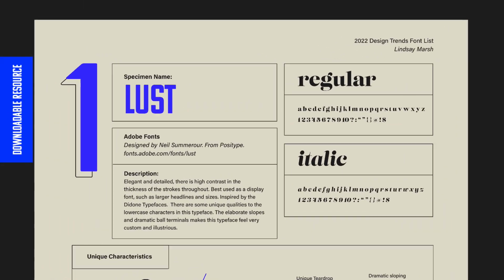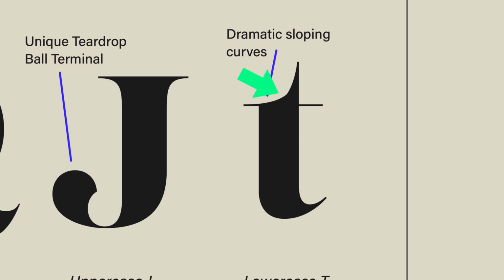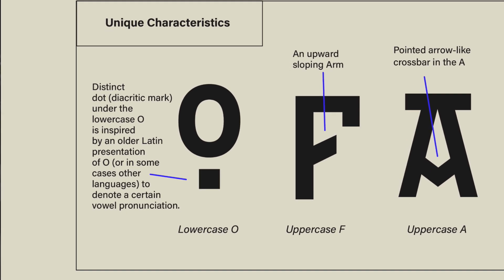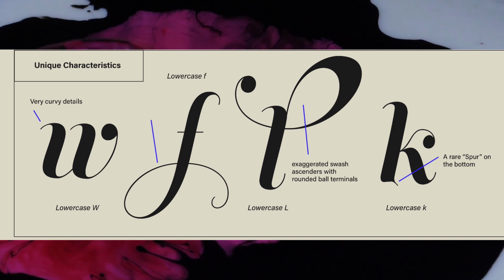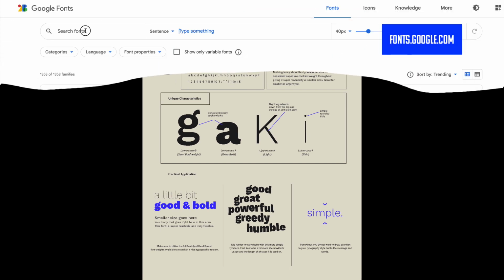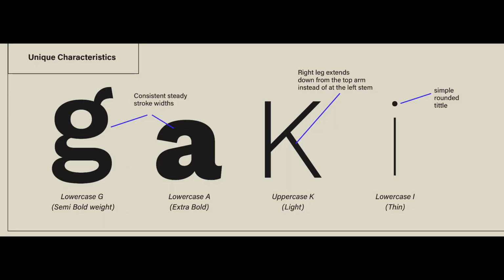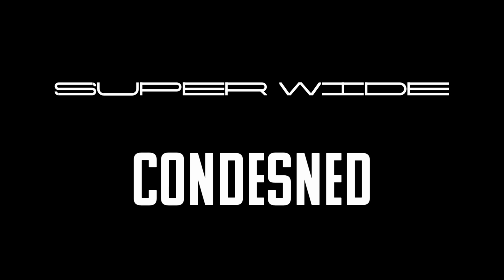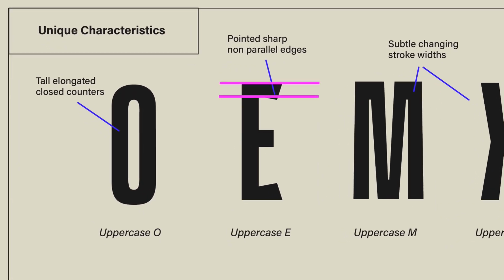Graphic Design Typography Trends! My Top Fonts For This Year and Beyond!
This video focuses on some of my favorite typography choices this year and how to practically use them in design projects. (I fixed the audio issue from the last time I uploaded this)

This is one lesson of a whole section on creating and understanding design trends in 2022 and beyond as we create several projects together.

Or Udemy: As a section added to The Graphic Design Masterclass: Learn GREAT Design course

Ask me anything about typography trends here! 🔥My full Graphic Design Courses (Best selling design courses in the world right now! 300,000 students and counting)

🔥My Graphic Design Theory PDF Book! 240 pages of awesomeness! ($4 off)

🔥My Favorite Graphic Design Books:

🔥My Favorite Graphic Design Gear (full list):

Not Directly Design related but things I personally use everyday:

🔥I use Teachable to sell my courses and ebook and you can too! Get 14 days for free in the link below and try your hand on selling digital content. (link below)

🔥What investment platform I use.
Get a free stock by signing up for Robinhood! I personally use Robinhood to invest the money I make selling digital content and you can too. Simple and easy to use for beginners to investing.